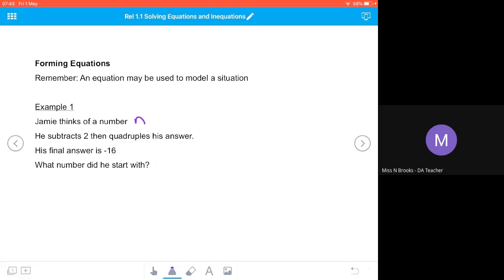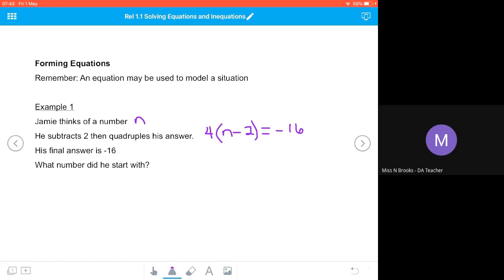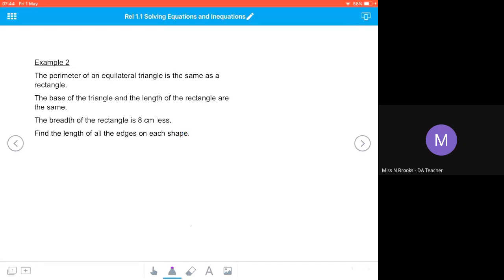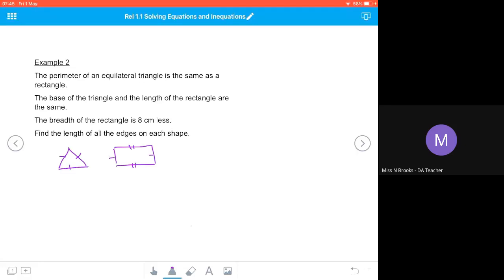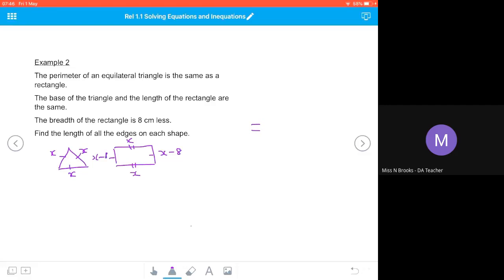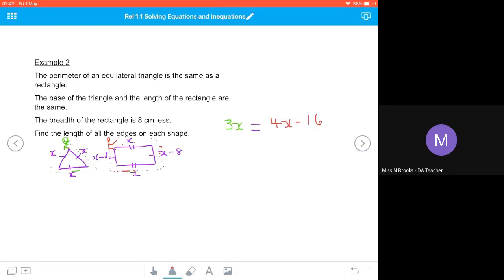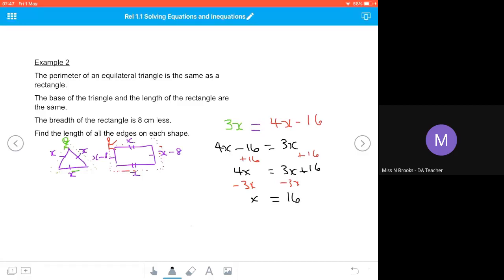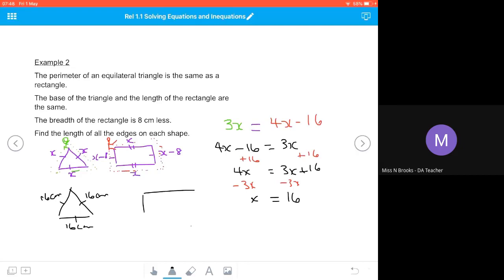N5 Rel1.1 equations 4 forming equations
National 5 Maths Relationships 1.1 Equations and Inequations
Forming equations and solving them